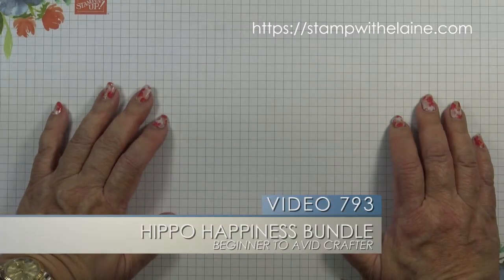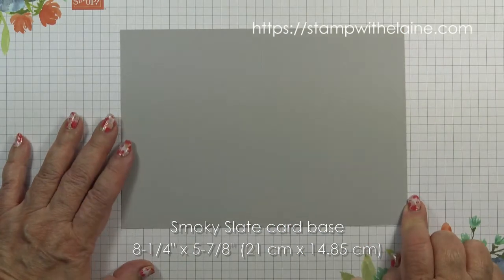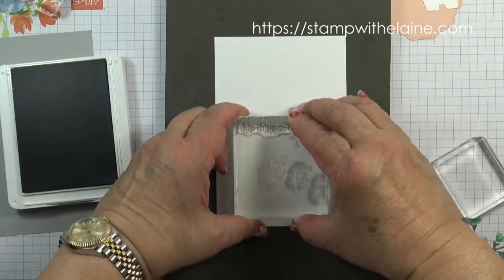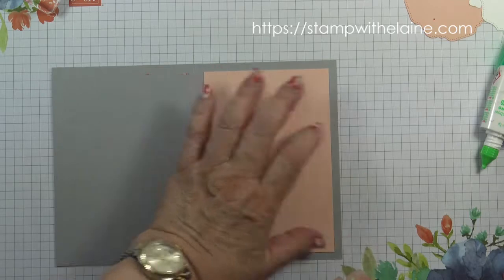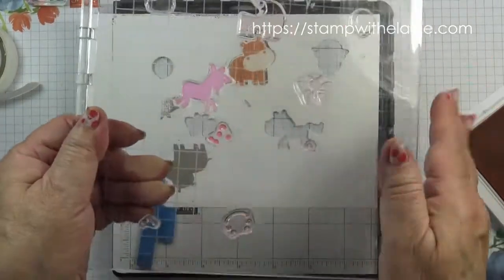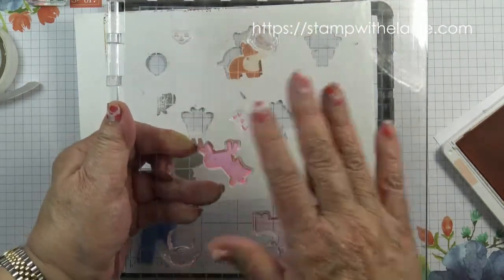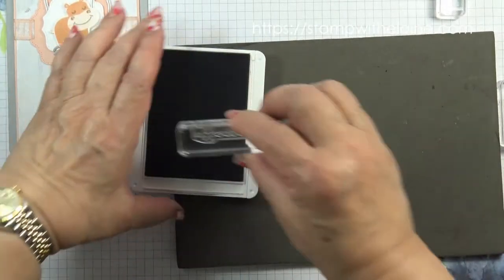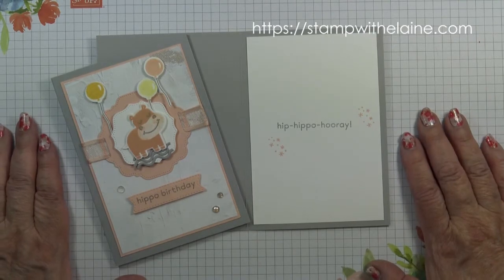793 24 07 20 FF Hippo Happiness bundle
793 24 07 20 FF Hippo Happiness bundle - birthday card and some mini card samples.  Supplies listed below